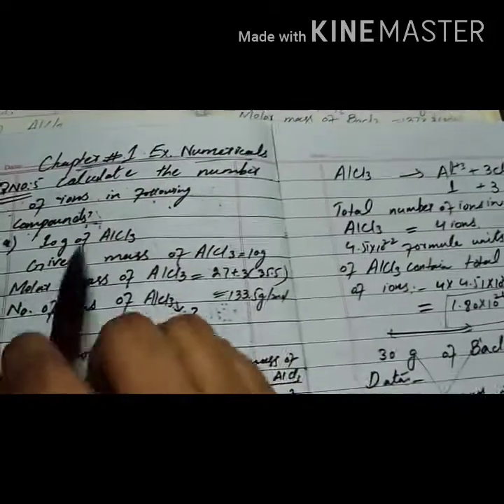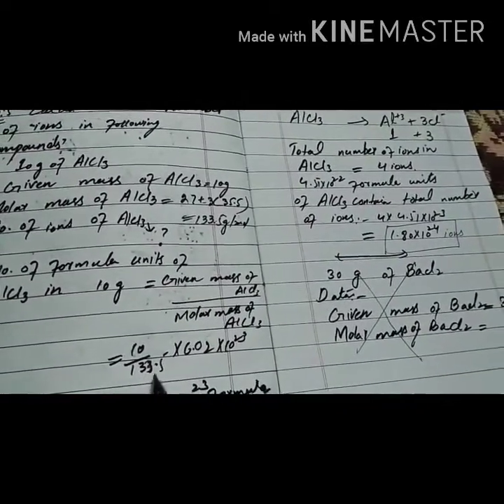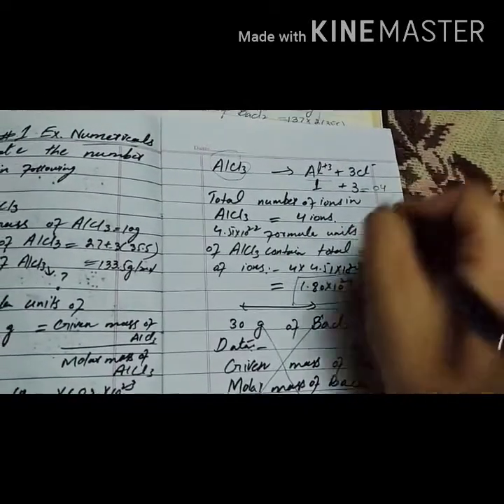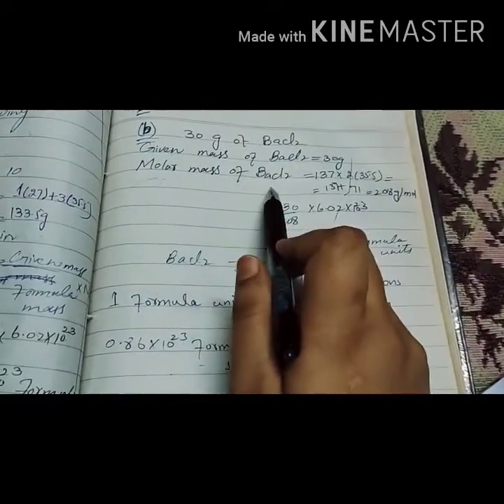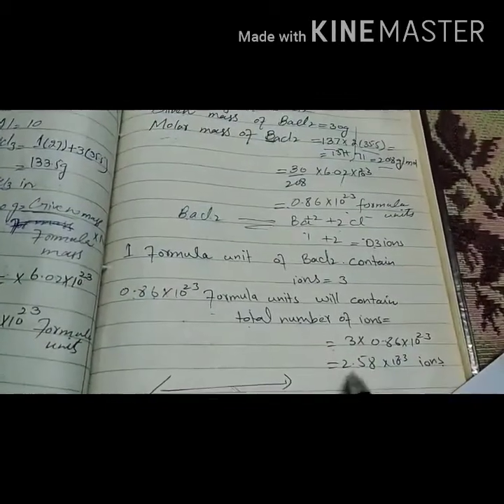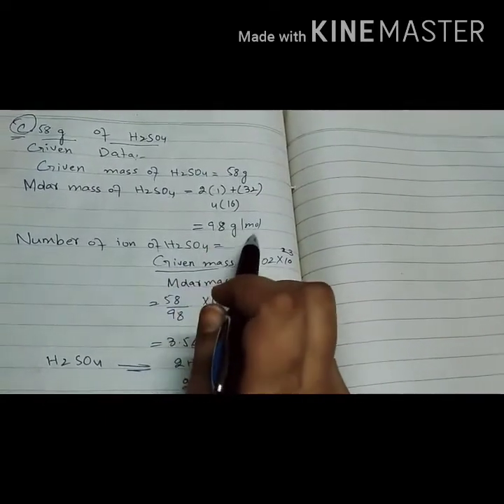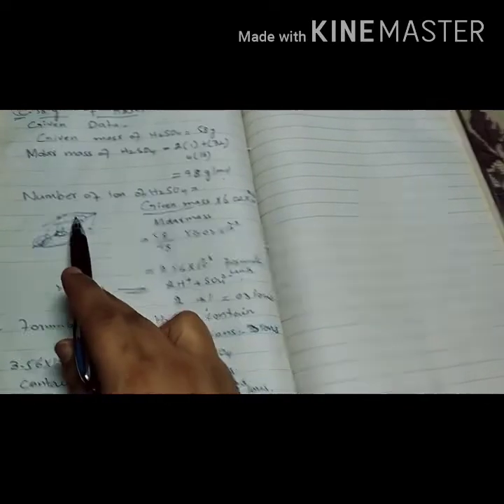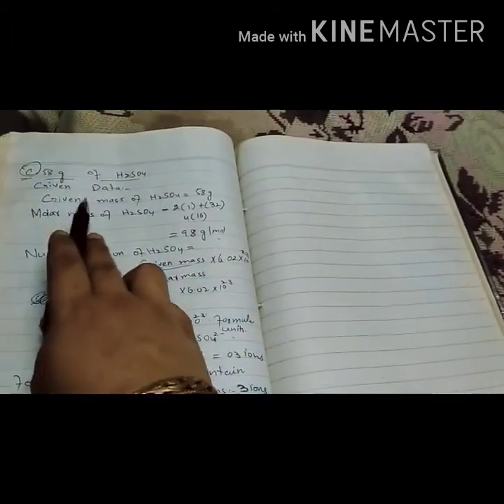U#1 exercise numericl no#5 class 9th chemistry